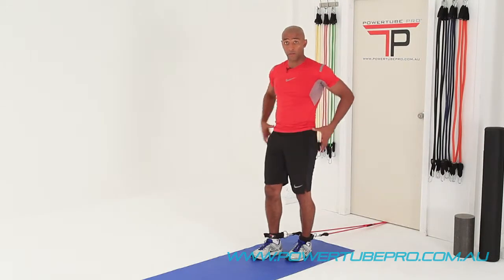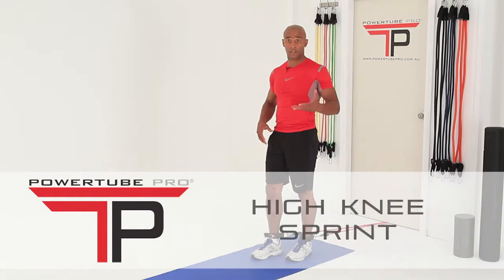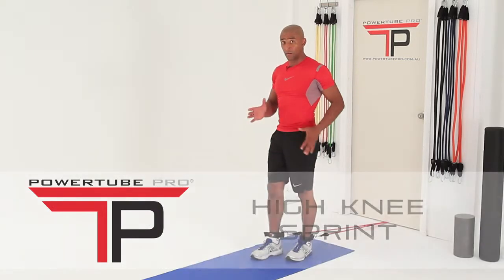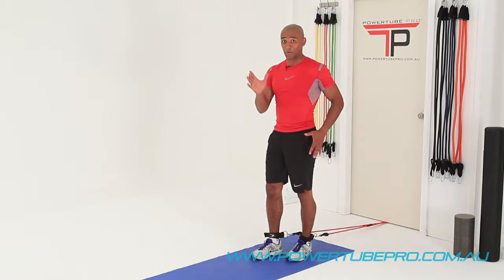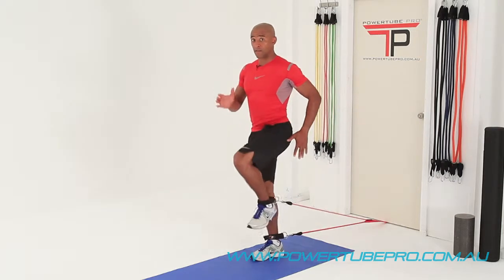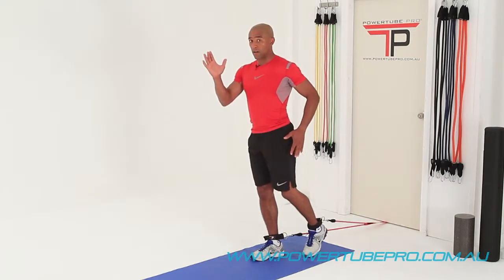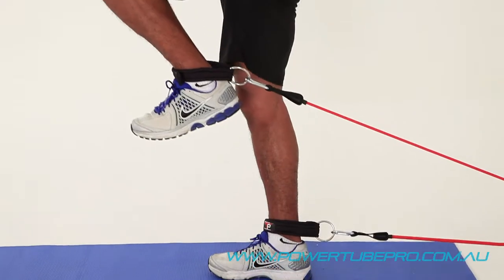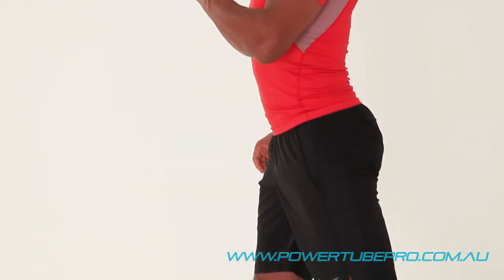High Knee Sprint